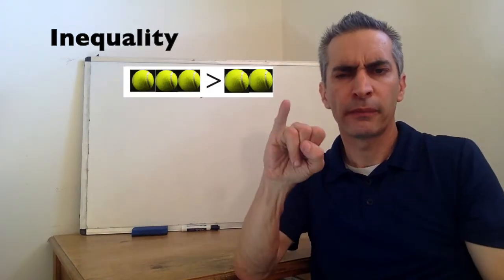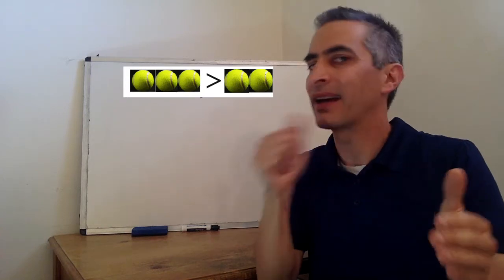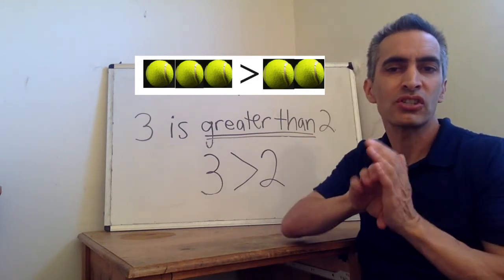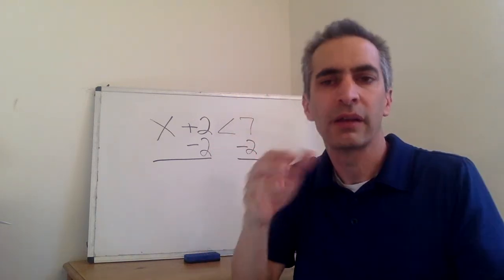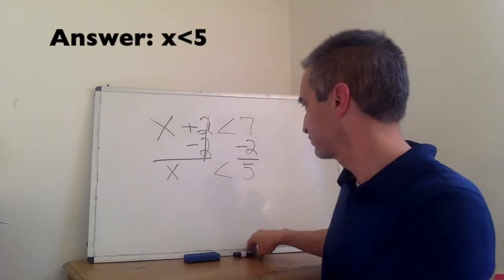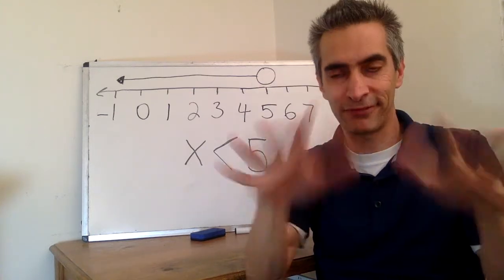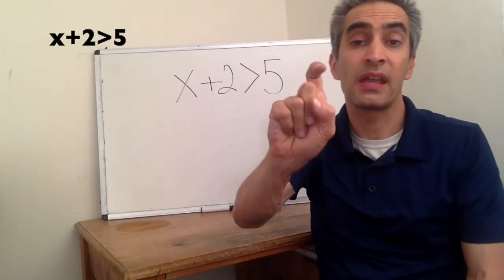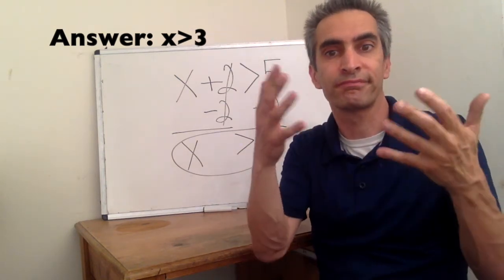Algebra Taught in ASL: Learn how to solve Mathematical Inequality Problems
Learn how to solve basic algebra inequality problems taught in American Sign Language (ASL). Caption accurately and voiced in English.

Video Chapters:
0:00 Solving Inequalities in ASL intro
0:15 What does inequality mean?
2:01 Example problem x + 2 is less than 7
4:09 Graphing x is less than 5 on a number line.
6:09 Example problem x + 2 is less than or equal to 7
7:39 Graphing x is less than or equal to 5 on the number line.
9:40 Example problem x +2 is greater than 5
10:52 Graphing x is greater than 3 on the number line.
12:07 Thanks for watching! Don't forget to watch our other math videos in ASL!